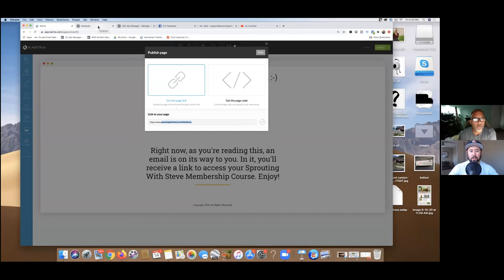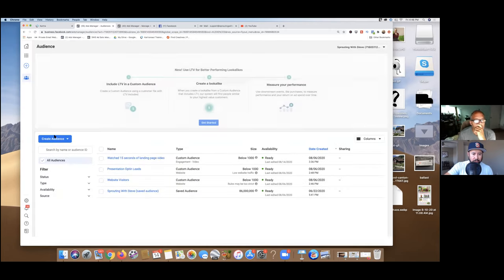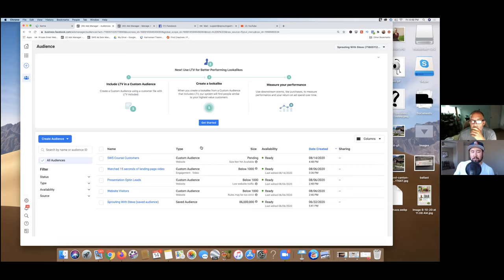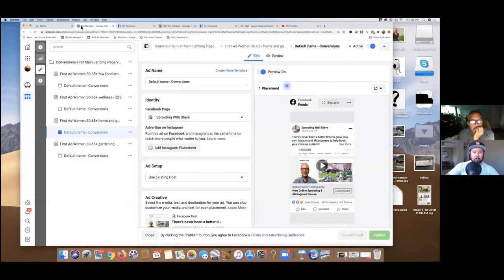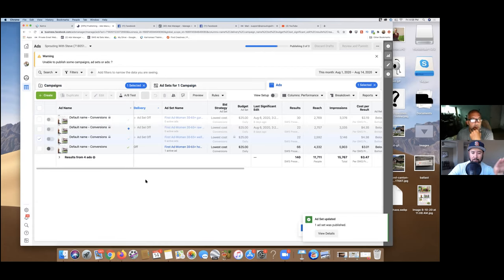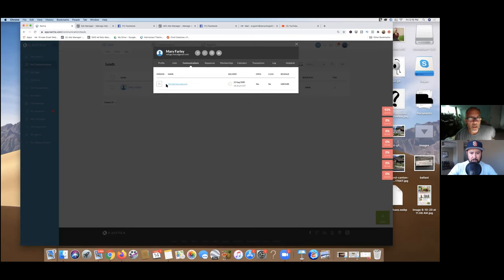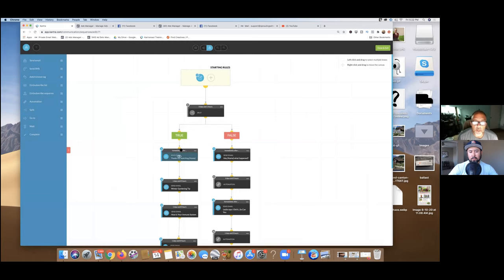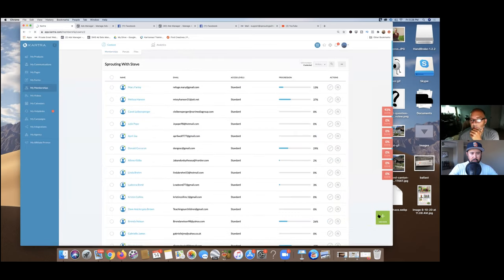4 SALES & 126 LEADS FROM A FACEBOOK CONVERSION AD